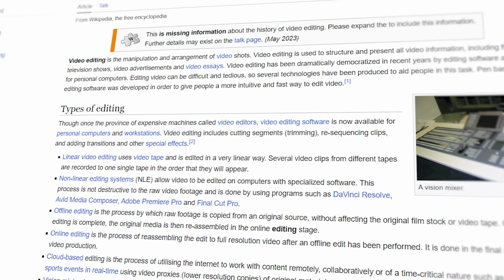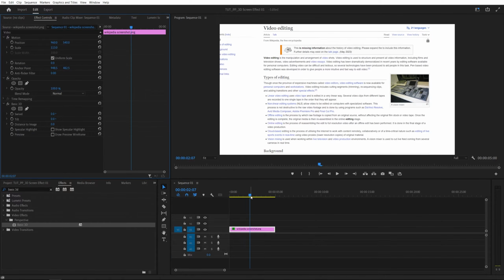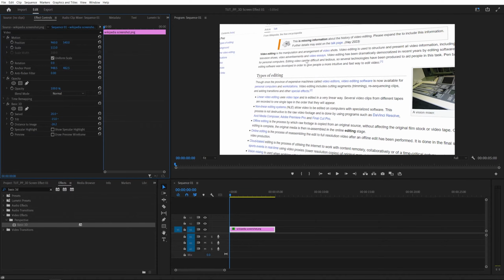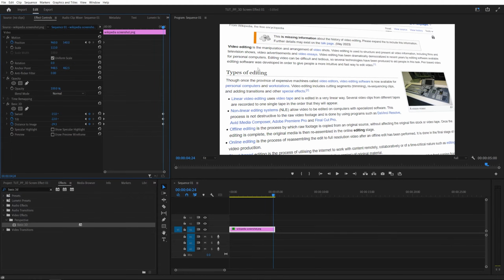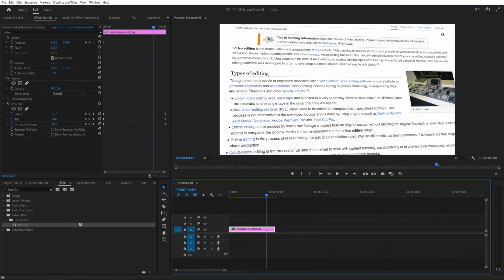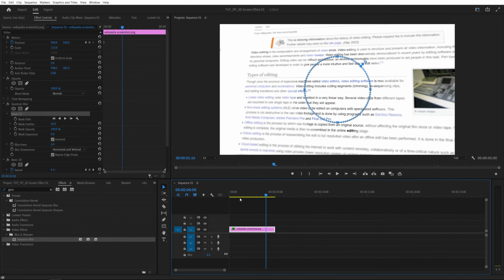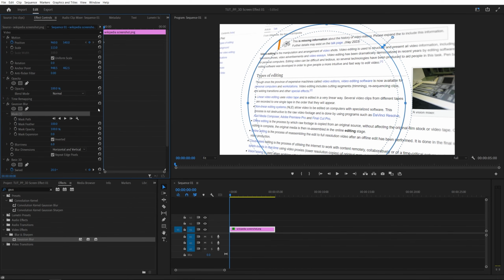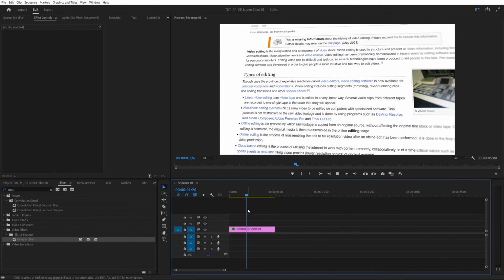3D Screen Effect in Premiere Pro | Basic 3D Screen Effect